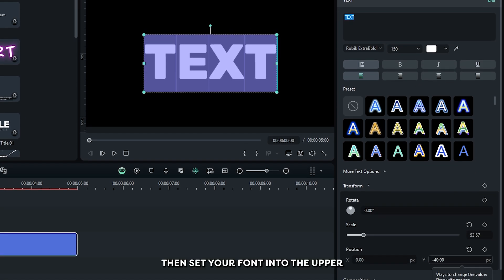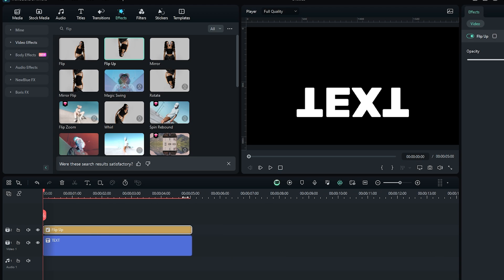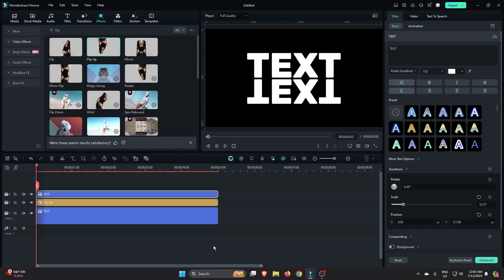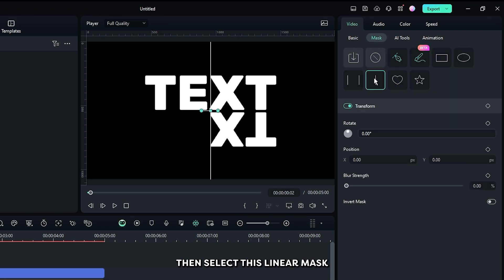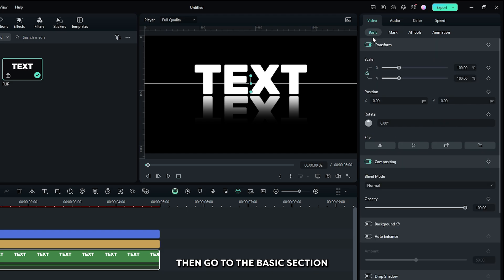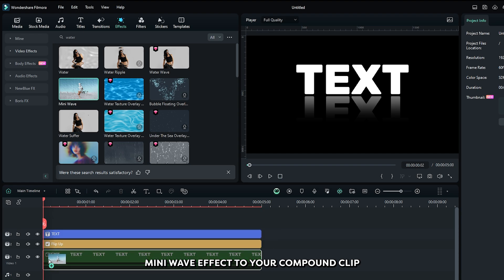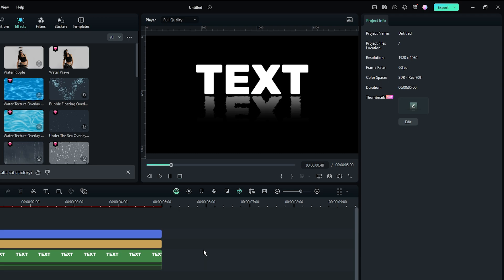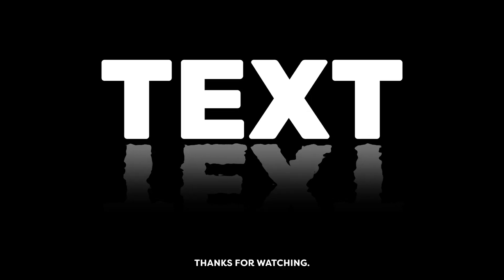How To Make Text Reflection On Filmora 13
How To Make Text Reflection On Filmora 13 with MrMahmud! Let's get Started.